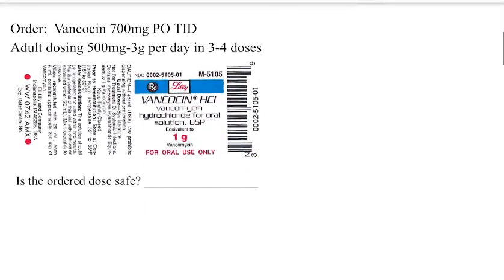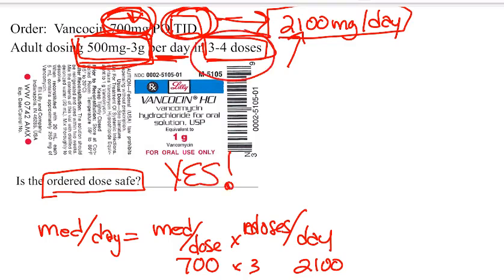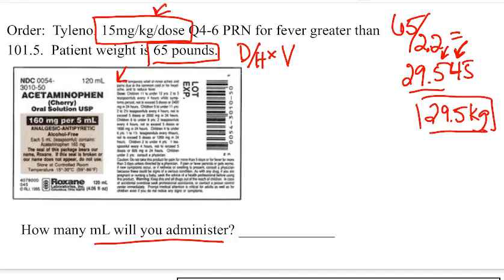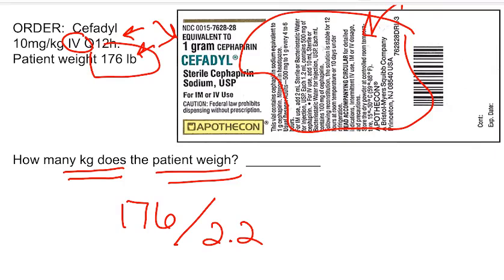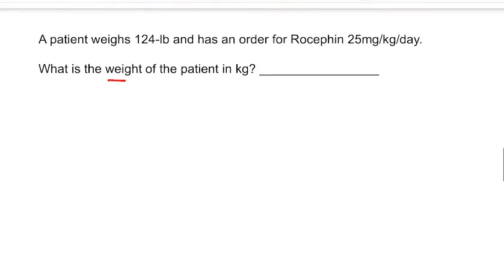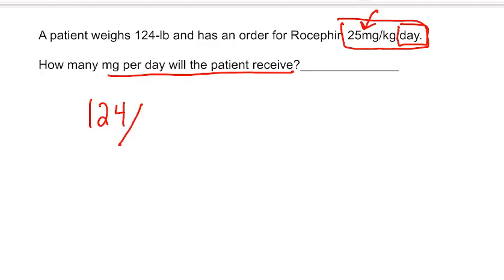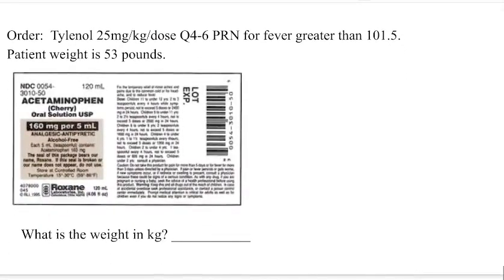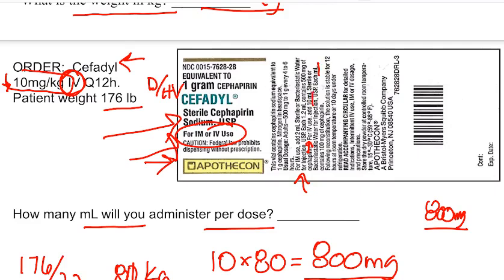Calculating Weight Based Medication Dosing for Nursing Students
Learn how to calculate weight-based medication doses. This quick video reviews the basics of using patient weight to safely and accurately determine the correct medication dose.